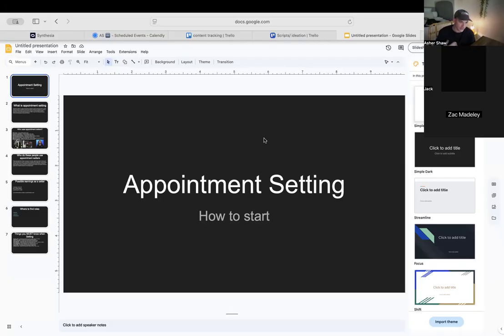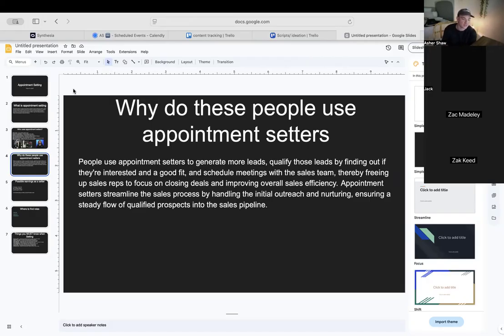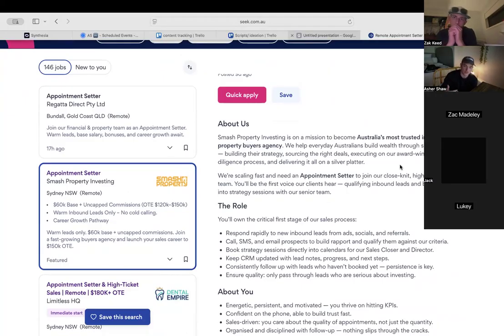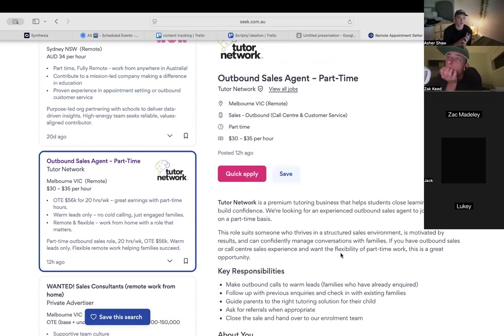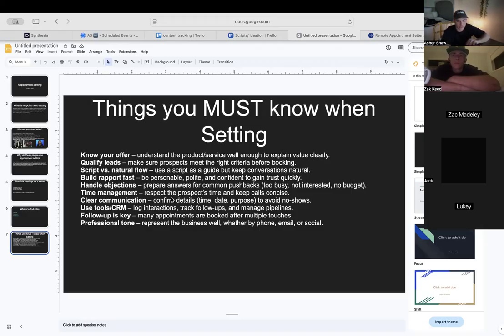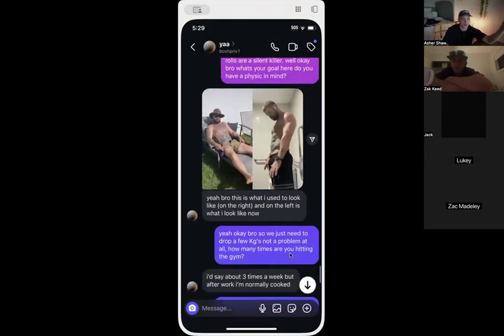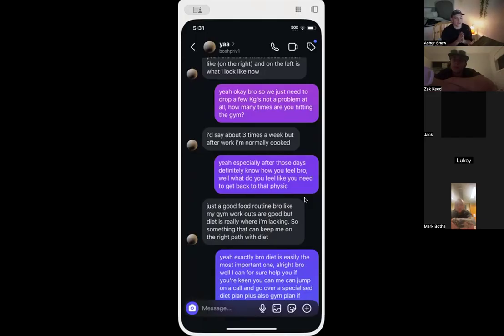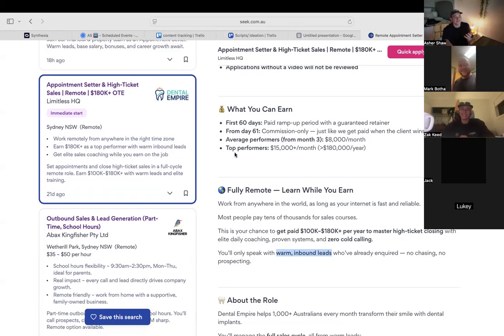How To Start Appointment Setting In 2026 (MASTERCLASS)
if you want the correct training book in a call with the same people that coached me !

In this masterclass, I’ll walk you step by step through everything you need to know to start your journey as a professional appointment setter